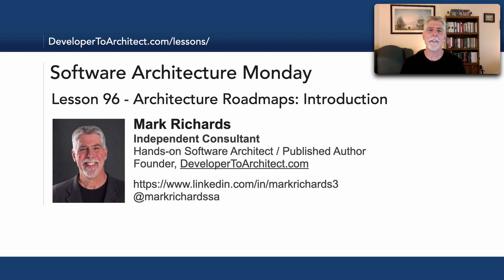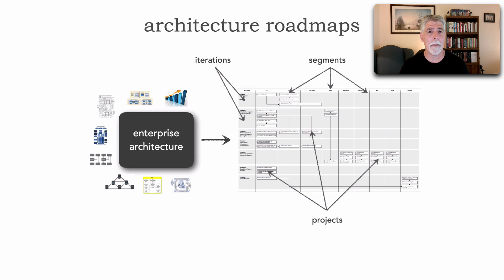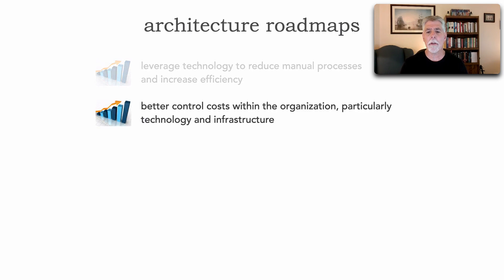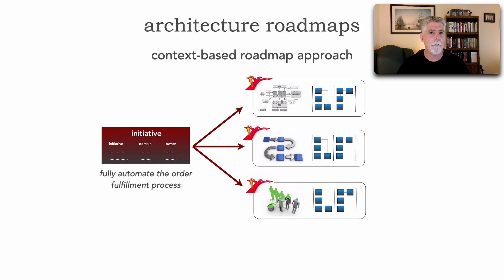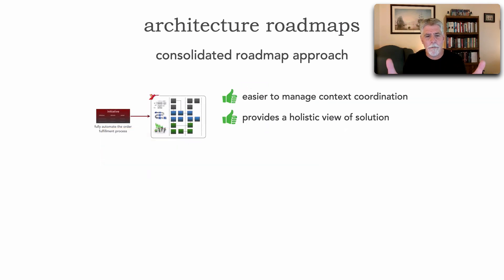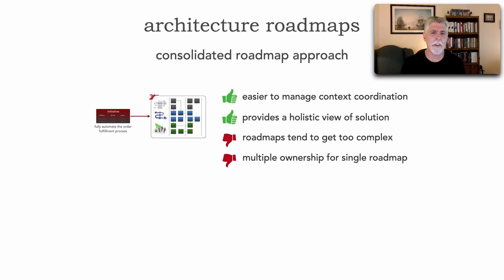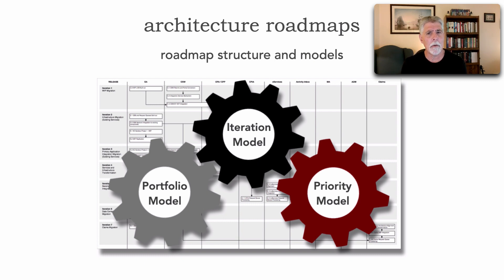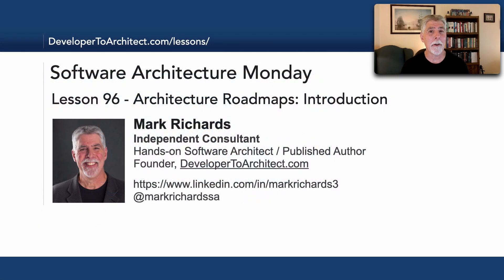Lesson 96 - Architecture Roadmaps: Introduction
Enterprise architecture roadmaps describe the steps involved with transforming the enterprise and how change will be implemented across systems and business units. They can be used for small, single application changes to major enterprise initiatives. In this first lesson of a four lesson series, Mark Richards describes the purpose and structure of architecture roadmaps, how they are used, and then describes the three models that make up an enterprise architecture roadmaps.

Note: this is a re-record of the prior video, where the sound quality was too low to hear me. This version is much better!